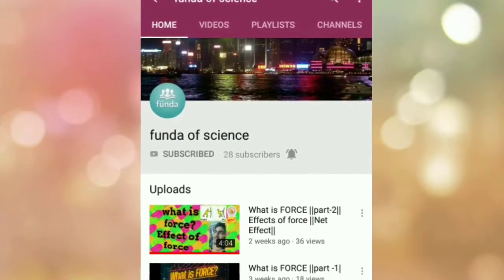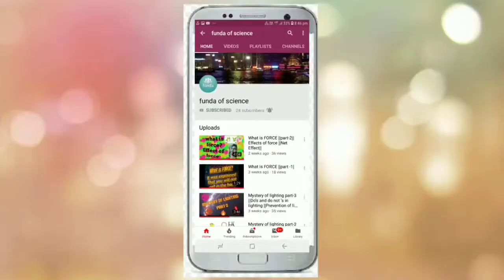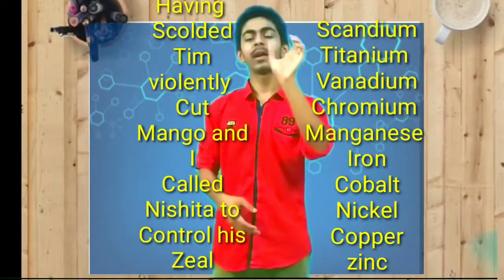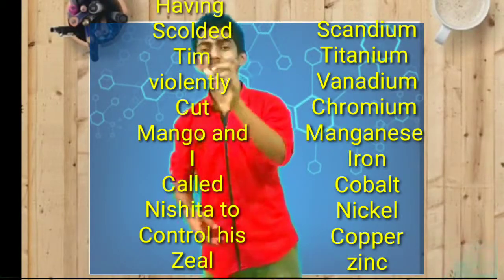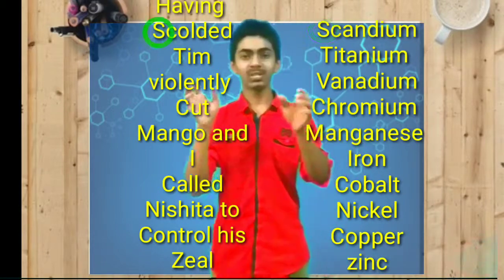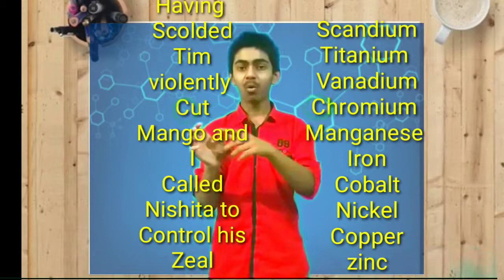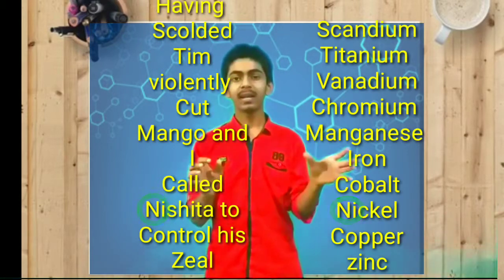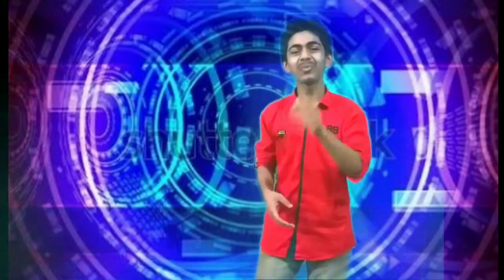Simple Trick to learn atomic no.1 to 30 || chemistry ||funda of science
Hi
I am
Abhijeet nayan

Related to science that is very help full to you and very informative

In this video I have explained the easiest
way to learn atomic no.from 1to 30

About me-

Name -Abhijeet nayan
Address-India,Bihar
Age -13
Class 9
Gender Male
Gole-To become a great scientist and big youtuber
All explained in this video.
• Trick to learn atomic number
• Easy trick learn atomic number 1 to 30
• self made trick hope it will help you.
• ATOMIC NUMBER TRICK
• Periodic Table
▪︎ Mass number
SIMPLE TRICK TO LEARN ATOMIC NUMBER 1 TO 30 EXPLAINED IN THIS VIDEO

Thanks waching 🤩😇🤯
Truco sencillo para aprender el número atómico del 1 al 30.
学习原子序数1到30的简单技巧
astuce simple pour apprendre le numéro atomique 1 à 30
απλό κόλπο για να μάθετε ατομικό αριθμό 1 έως 30
परमाणु संख्या 1 से 30 सीखने के लिए सरल चाल
trik sederhana untuk mempelajari nomor atom 1 hingga 30